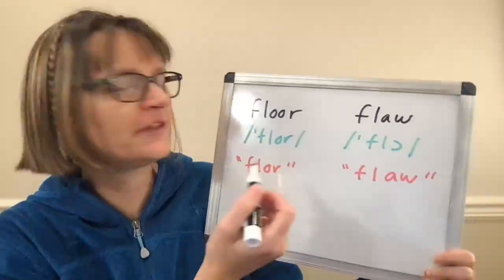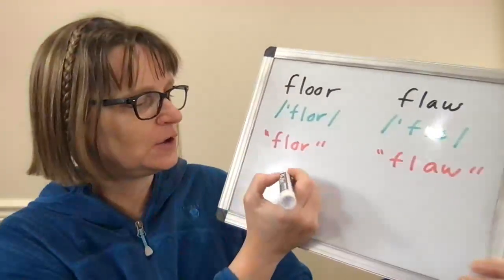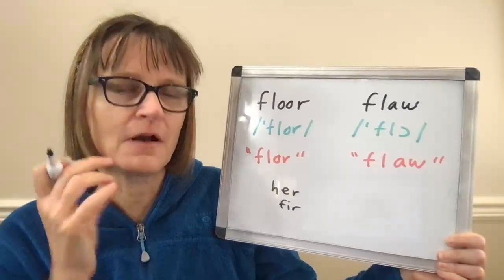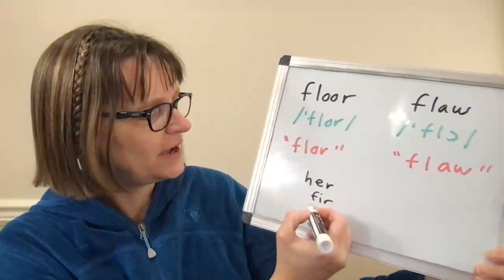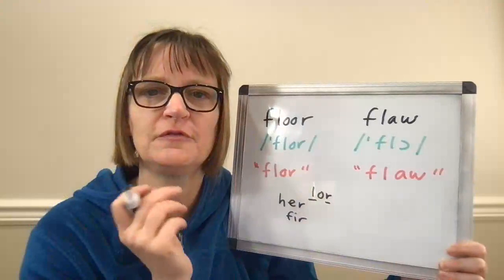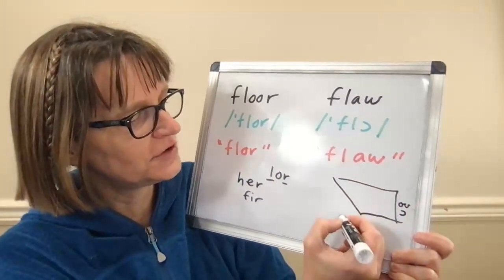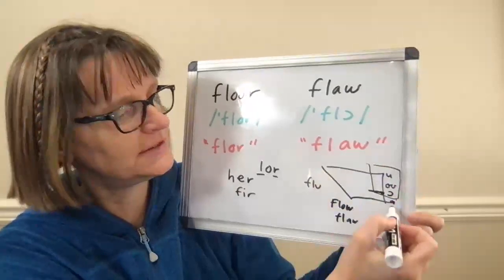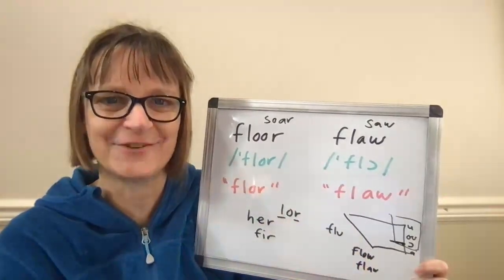How to Pronounce Floor and Flaw